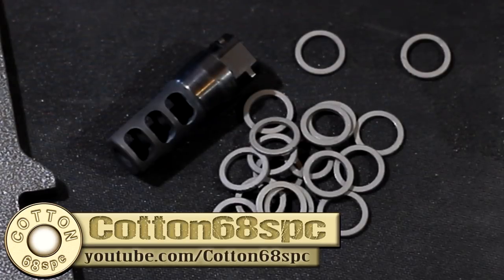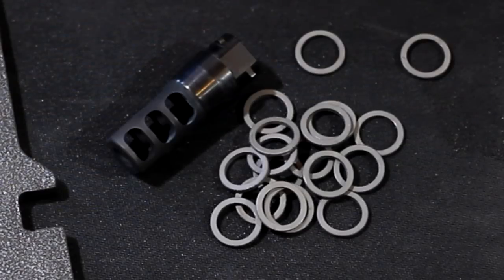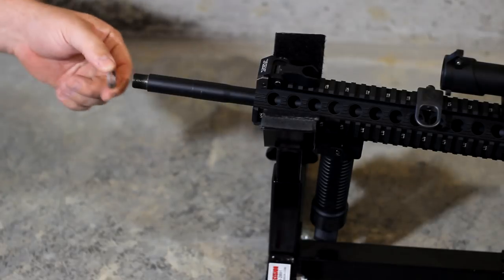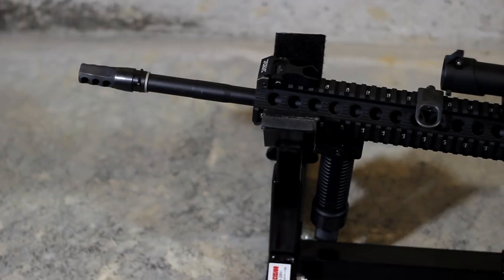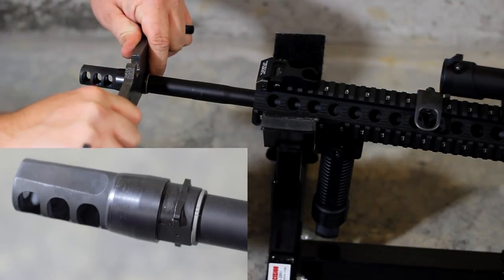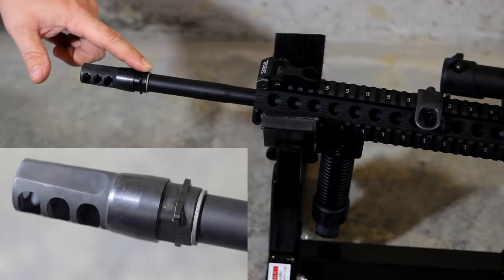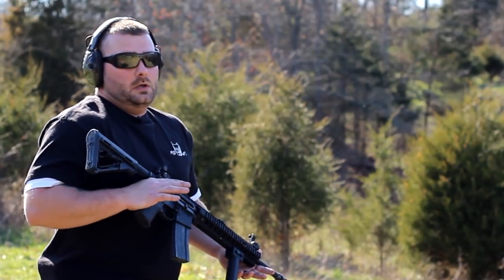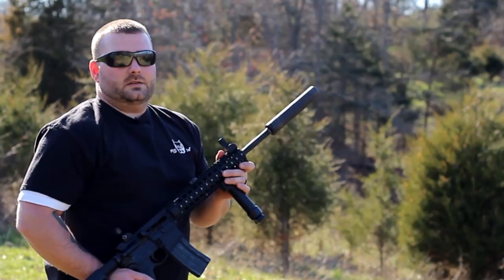Accu Washer How To Time A Muzzle Device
This is the only way to time a muzzle device. Crush and Peel washers are a thing of the past. 25 bucks gets a average of 9 devices timed